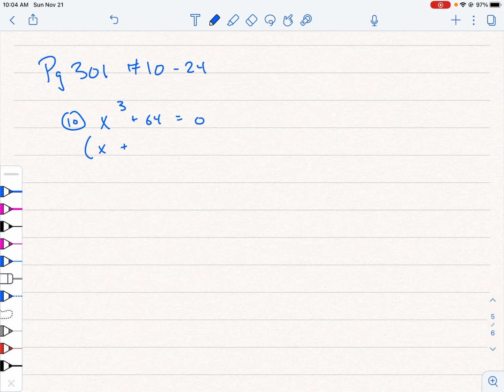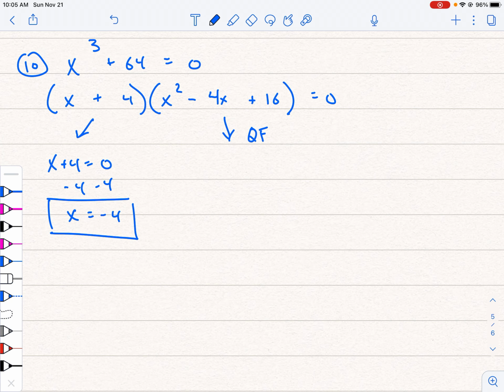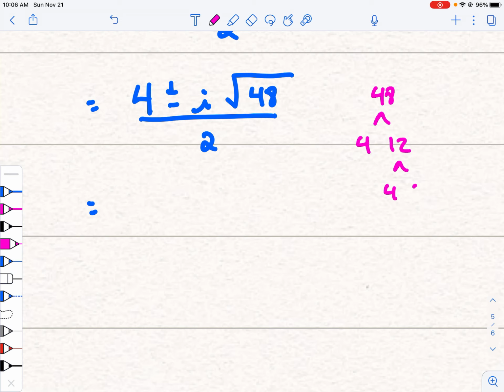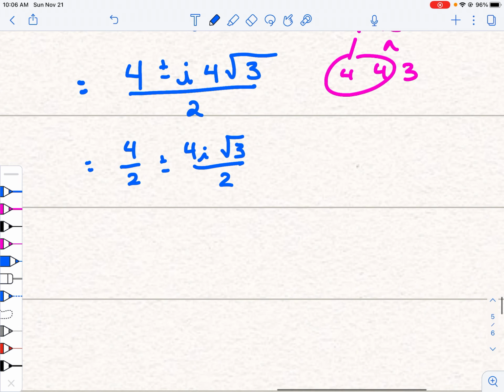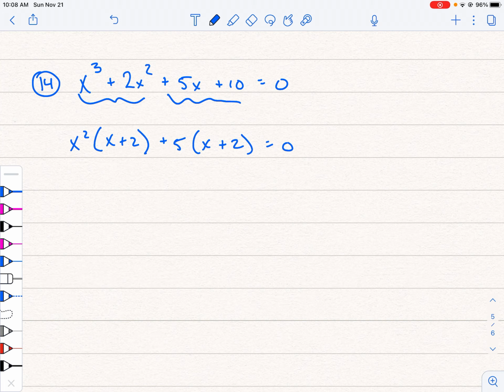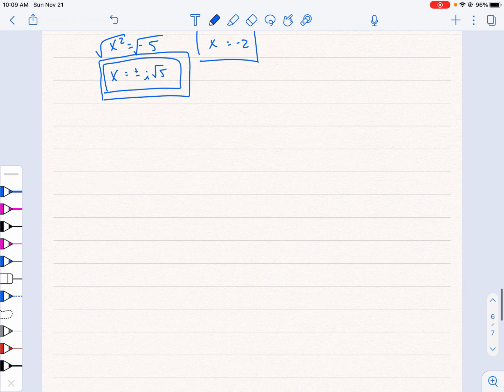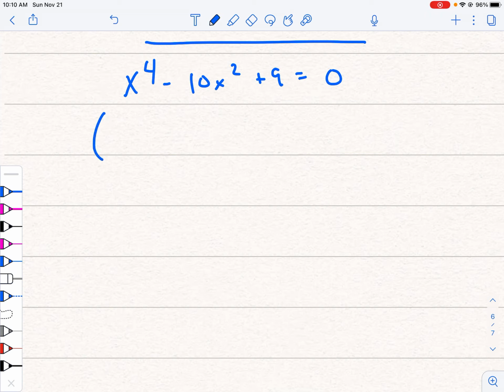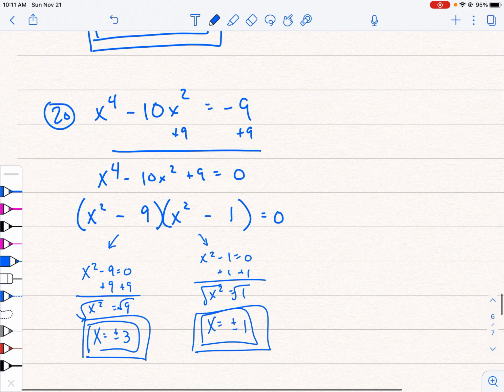Finding ALL real and imaginary roots with factoring